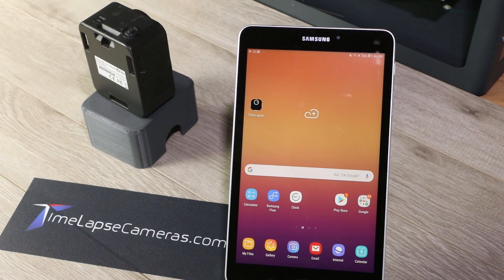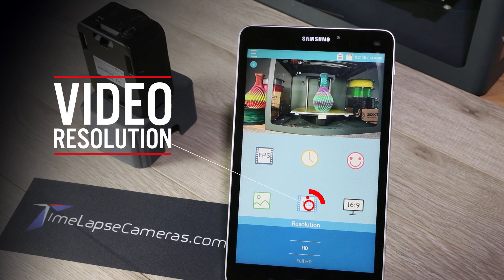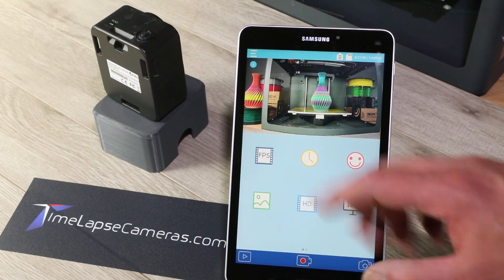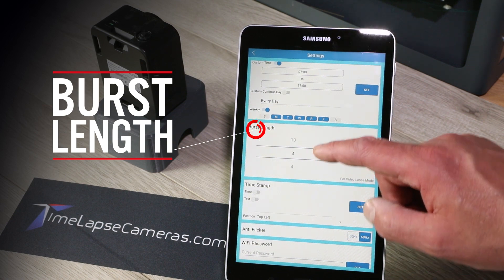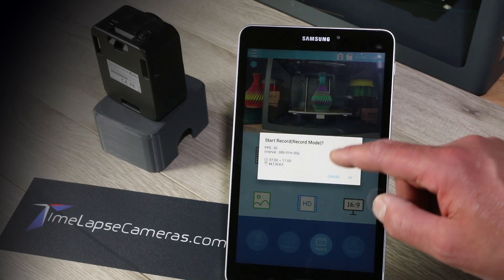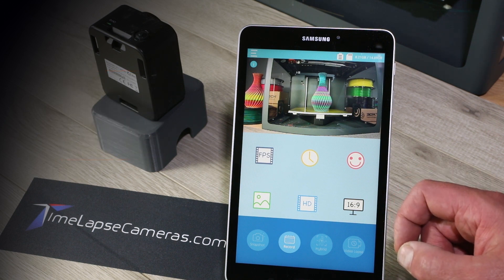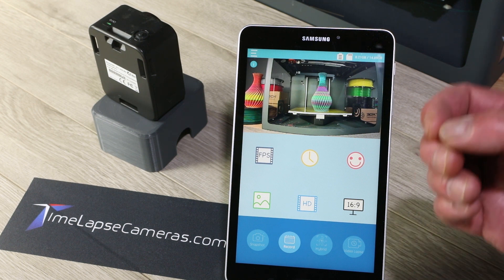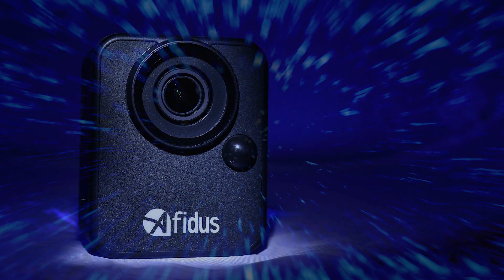Afidus ATL-200 Long Term Time Lapse Camera App Tutorial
A detailed overview tutorial of the Afidus ATL-200 long term time lapse camera app and connection. There is a complete index below.

00:20 - Connecting to Wi-Fi
00:23 - Turning the camera on
00:48 - Wi-Fi password
01:07 - Main app screen, basic settings
01:10 - Frames Per Second playback rate
01:15 - Capture Interval
01:32 - Quality
01:44 - Scene selection
01:55 - Resolution
02:03 - Aspect Ratio
02:26 - Battery and Card Levels
02:38 - Second App Page (Exposure, White Balance, Contrast, Sharpness, Saturation, HDR)
03:52 - Settings Menu
04:20 - Rotate 180 Degrees
04:50 - Record Schedule (timer)
05:15 - Weekday Schedule
05:43 - Time Stamp
06:50 - Information Screen
07:18 - Start a time lapse recording
07:48 - Stop a recording and connecting
08:37 - Recording modes
09:50 - Image Alignment
11:04 - Calculator
11:14 - Optical Zoom
11:54 - Macro, auto and manual focus
12:24 - Full screen preview